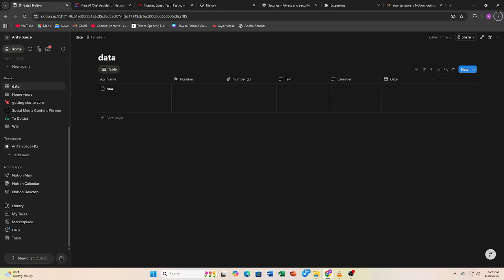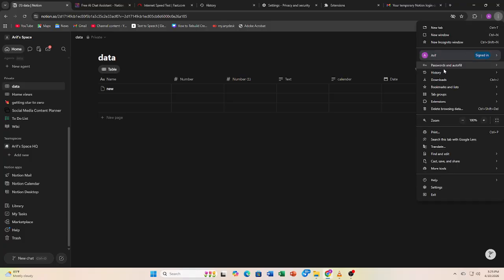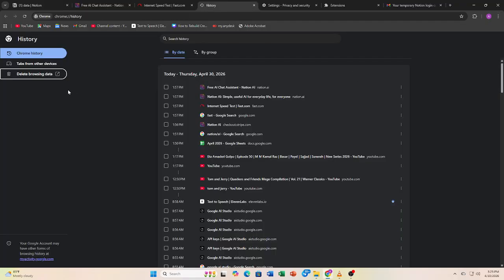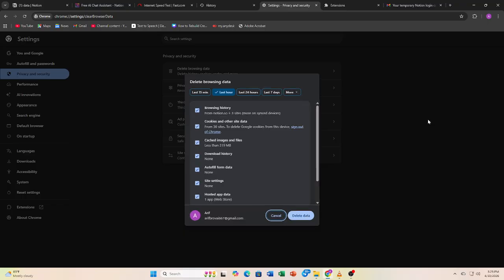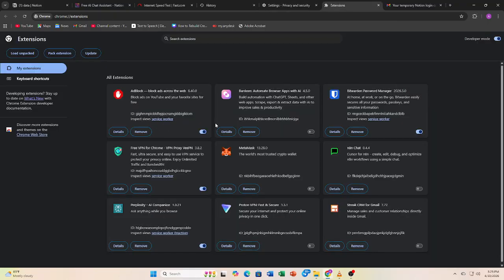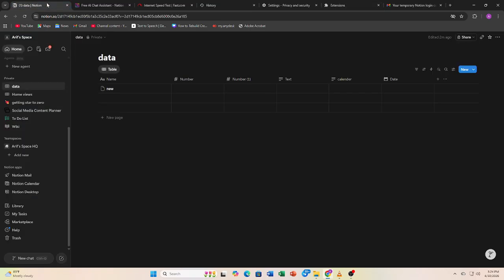How To Fix Notion AI Crashing Problem Full Guide 2026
If Notion AI keeps crashing or freezing, this full 2026 guide will help you fix the problem step by step quickly and easily.

Notion AI inside Notion may sometimes crash due to heavy usage, browser issues, outdated apps, or internet problems. This tutorial covers all the proven solutions to fix crashes and improve stability.

📌 What you’ll learn in this video:
Why Notion AI keeps crashing
How to fix app and browser-related issues
How to clear cache and update your app
How to fix slow or unstable internet problems
How to reduce load for better performance
Best practices for stable Notion AI usage in 2026

This guide is perfect for students, freelancers, professionals, and content creators who rely on Notion AI for writing and productivity.